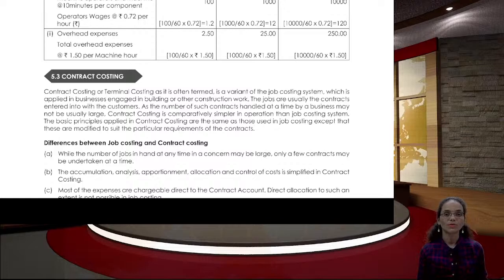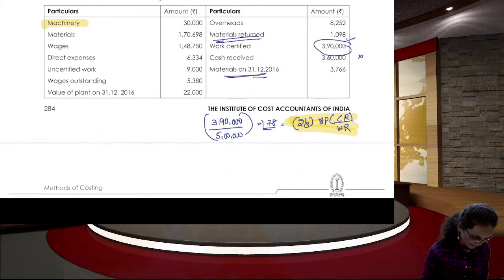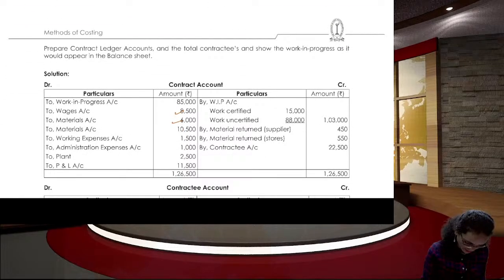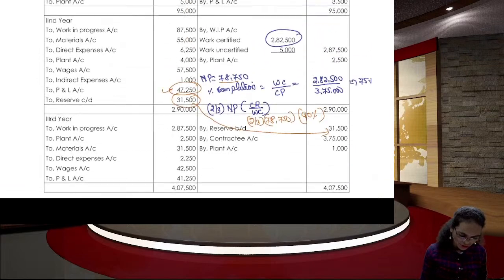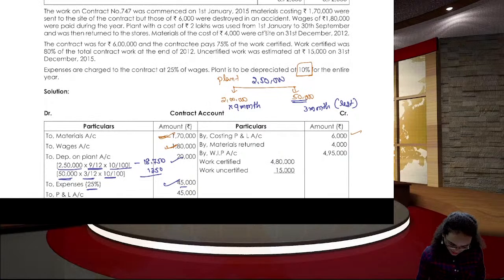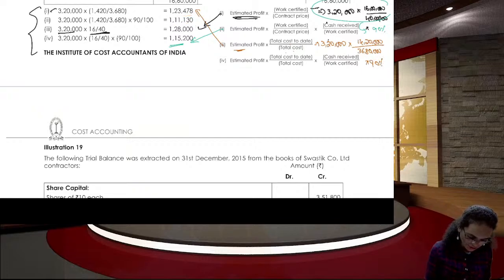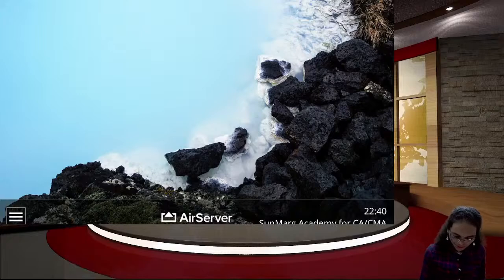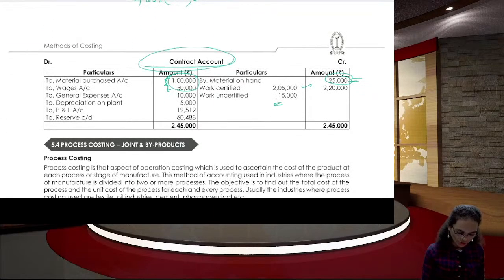Contract Costing | Multiple Contracts | Multiple Years | Escalation Clause